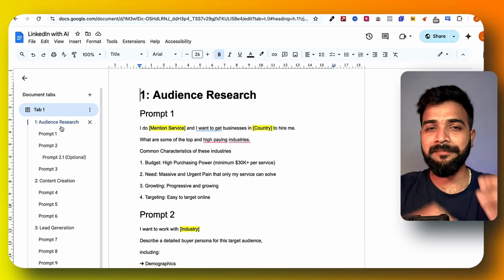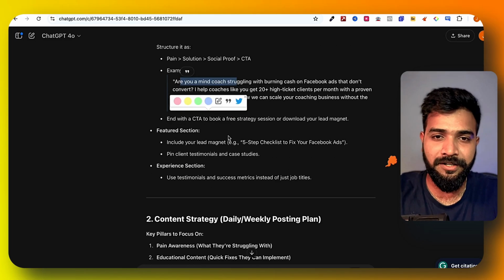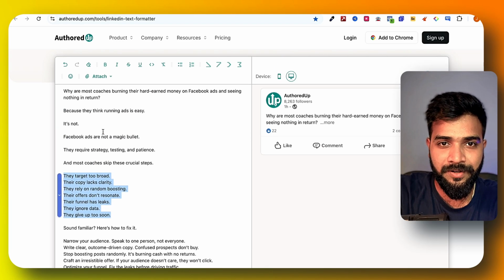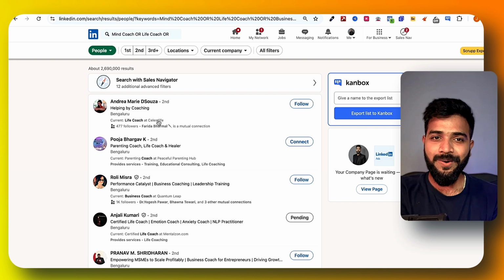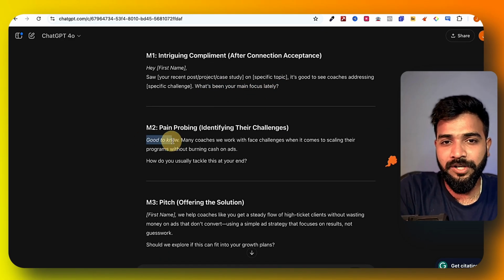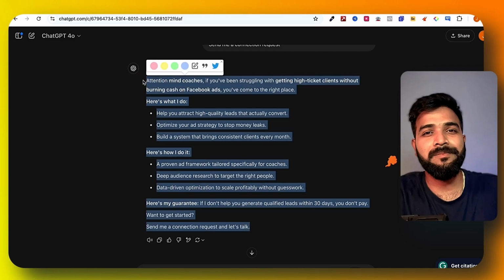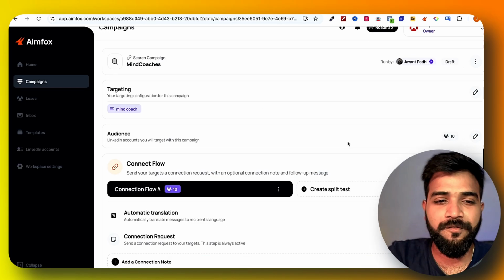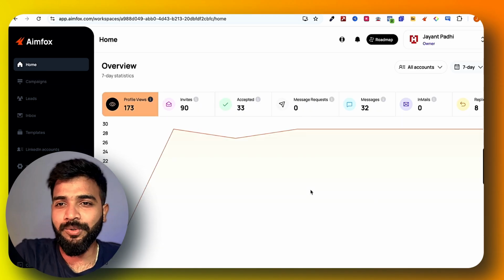How to Automate your LinkedIn with AI (Full Tutorial with Prompts)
How to Use AI Tools for LinkedIn Marketing and Automation

LinkedIn is a goldmine for professionals, but managing content, outreach, and engagement manually can be overwhelming. That’s where AI tools for LinkedIn come in. Whether you’re looking to optimize your LinkedIn profile, generate leads, or automate tasks, AI can save you time and boost results.

Why Use AI for LinkedIn Marketing?
AI-driven automation can streamline repetitive tasks like content creation, connection requests, and follow-ups. By leveraging LinkedIn AI tools, you can:

Generate high-quality content effortlessly.
Optimize your LinkedIn profile for better visibility.
Automate outreach without sounding robotic.
Improve engagement with data-driven insights.
How to Use ChatGPT for LinkedIn Automation
One of the best LinkedIn AI strategies is using ChatGPT. Here’s how:

Content Creation: Use ChatGPT to draft engaging posts, headlines, and captions. Just provide a topic, and AI will generate a compelling LinkedIn post.
Profile Optimization: ChatGPT can help you craft a high-converting LinkedIn profile by generating attention-grabbing headlines and summaries.
Lead Generation: AI can assist in identifying high-value prospects and crafting personalized connection requests.
Messaging Automation: With AI, you can automate initial outreach while keeping messages authentic and engaging.

Introduction: 00:00
Strategy: 00:34
ChatGPT for Audience Research: 01:00
Automating Content Creation: 03:18
Lead Gen with AI: 09:06
Non-Pushy Outreach Strategy: 11:00
Profile Optimization with ChatGPT: 14:10
Automating Outreach: 16:45